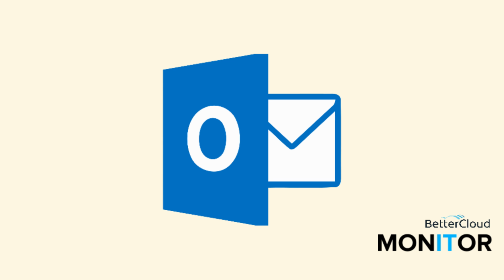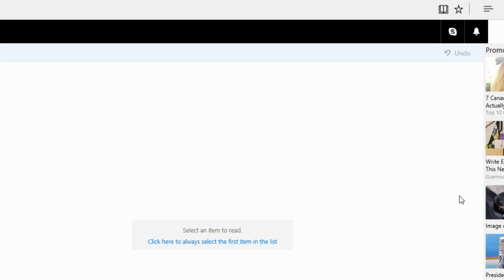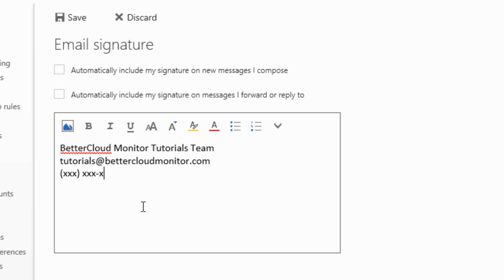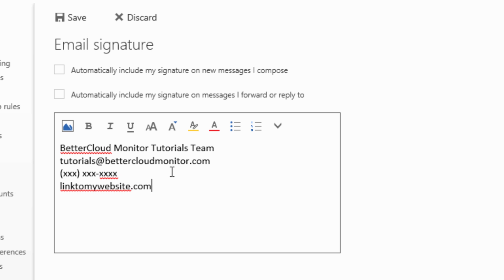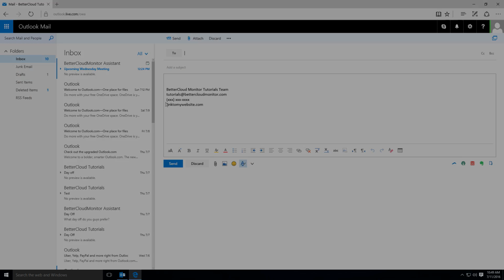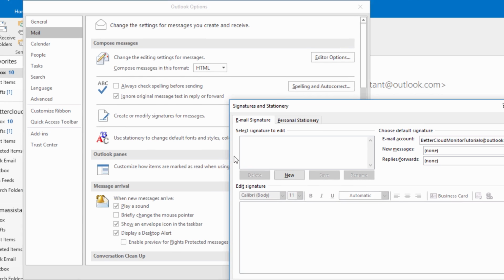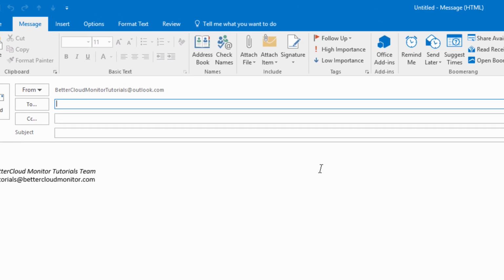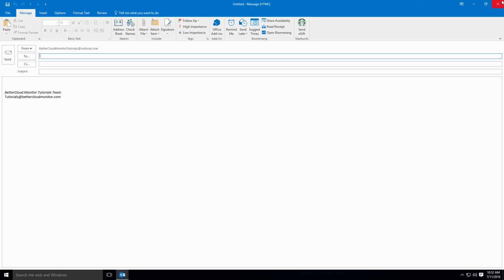Create a Signature in Outlook (Web App and Desktop)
Here’s how to create a signature in Outlook (both the Web App and desktop versions).